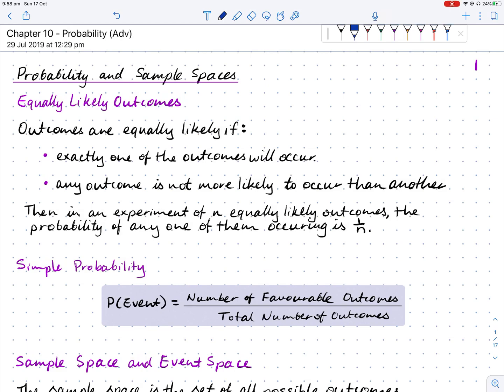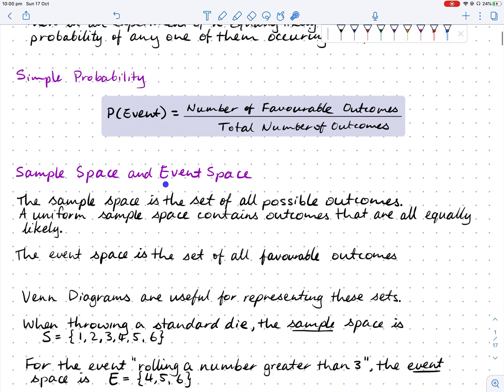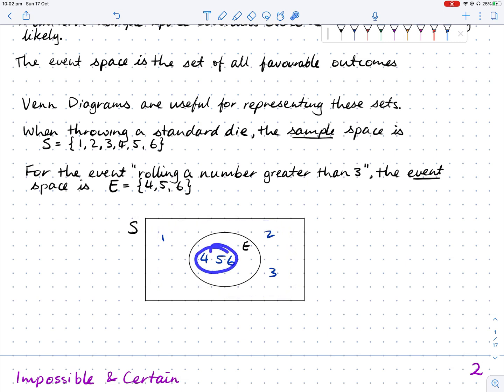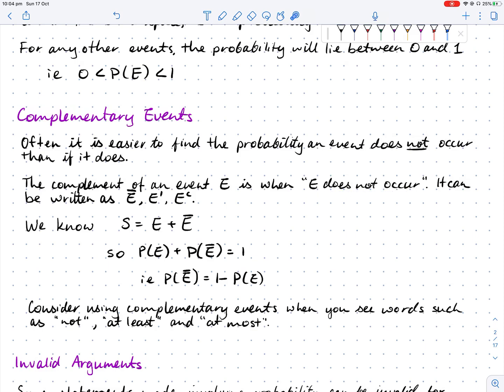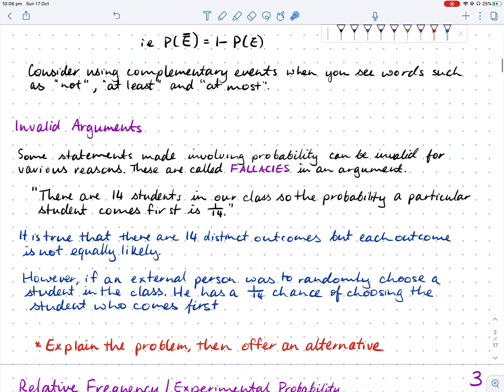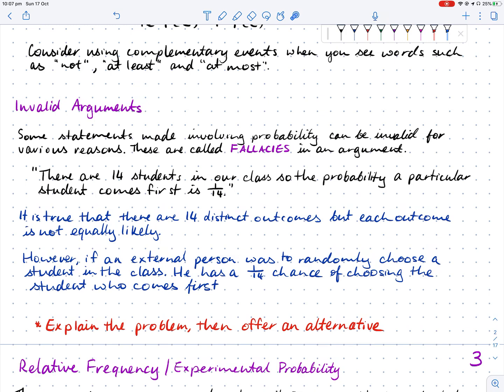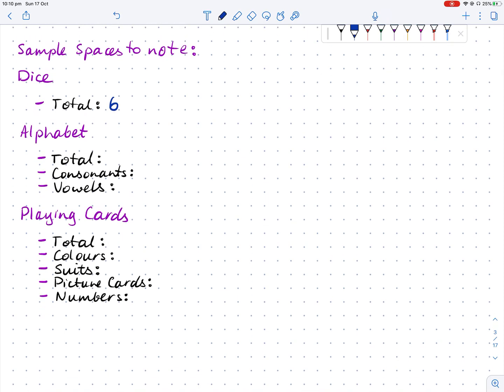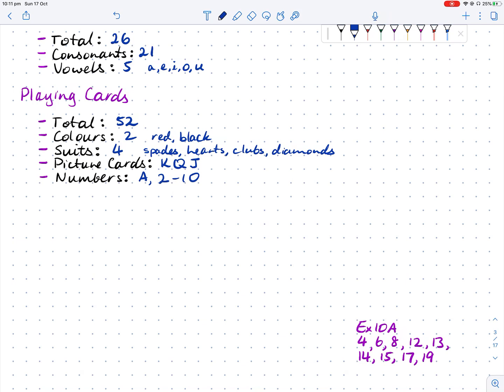Ex 10A Probability and Sample Spaces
Exercise 10A
Q4, 6, 8, 12, 13, 14, 15, 17, 19